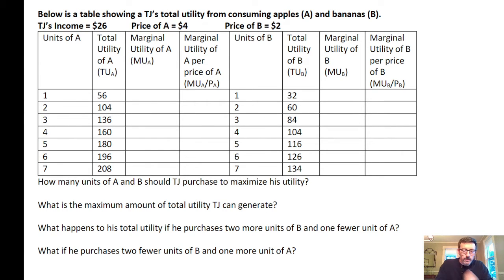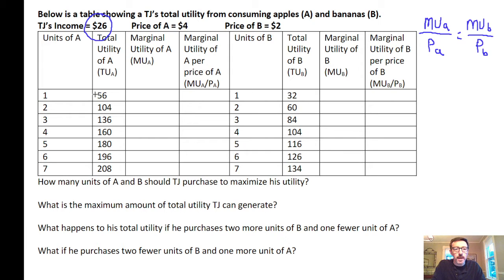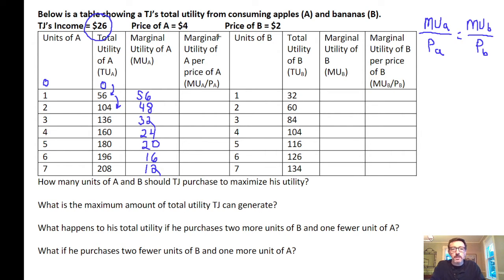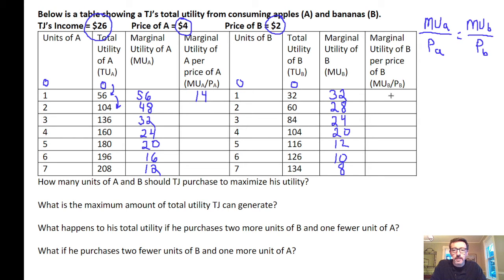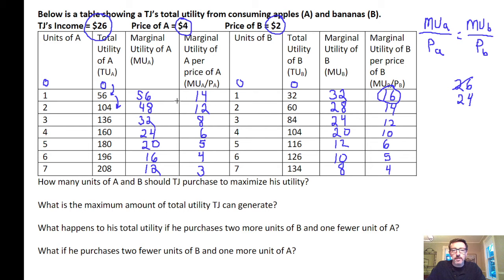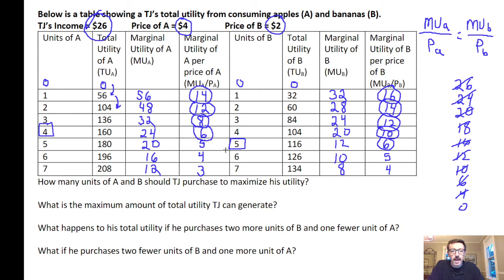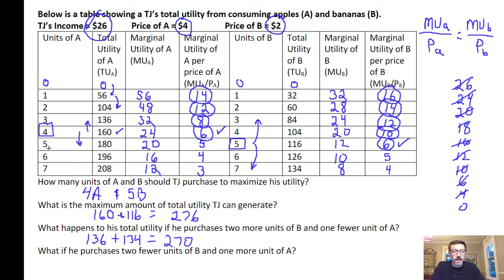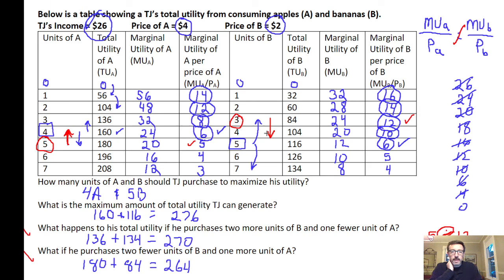Utility Maximization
How to use marginal analysis to maximize utility from a given budget when purchasing two goods